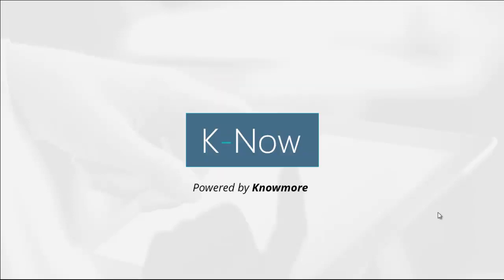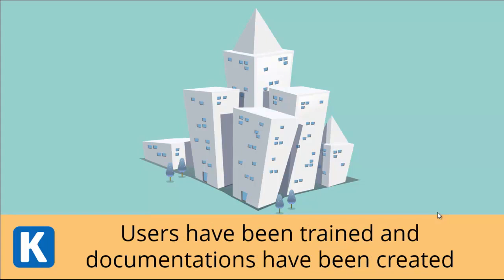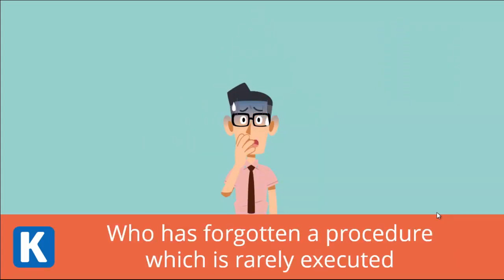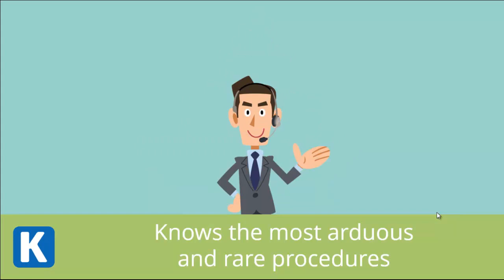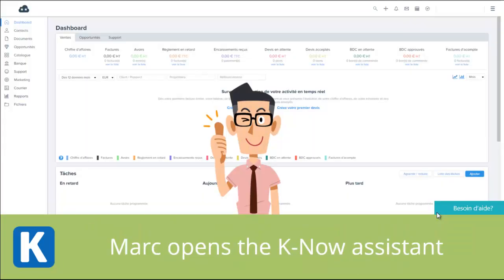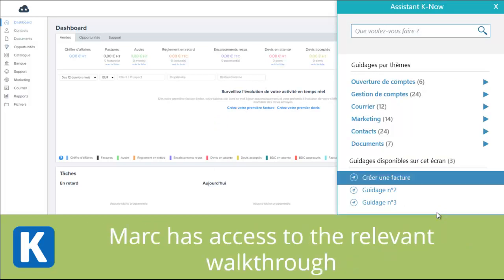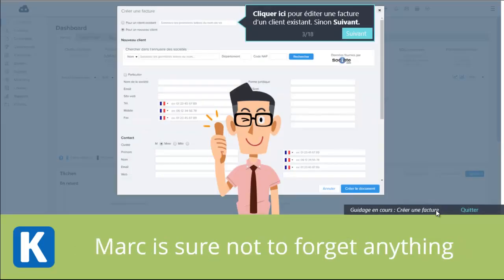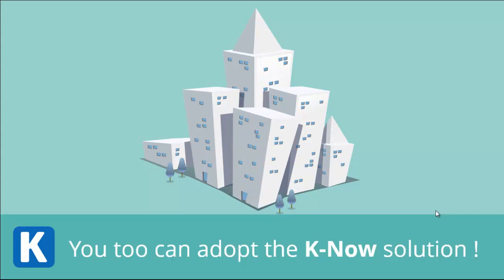Add Context-sensitive User Guidance to Your Business Applications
K-Now is an innovative way to provide users with concise, relevant information, at exactly the moment it is needed! Just like a GPS: K-Now determines a user’s location within an application!

Advise:  Using stickers or tooltips, add additional information in the right place. The information will be displayed on top of the application.
Alert:  For special cases or for important information to communicate, display a message in "push" mode.

Guide: Indicate step by step the actions to be done in the application to perform a current operation, rare or particularly complex.